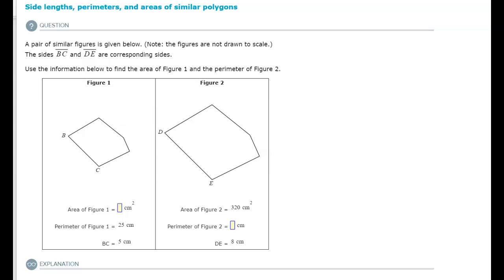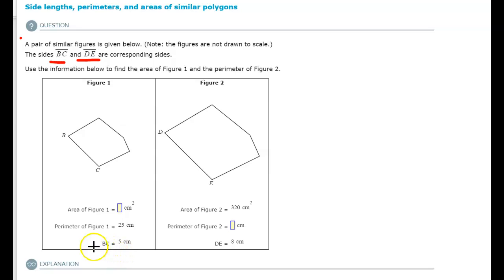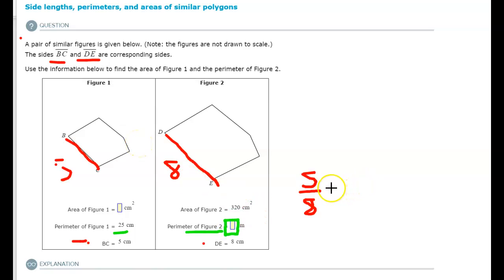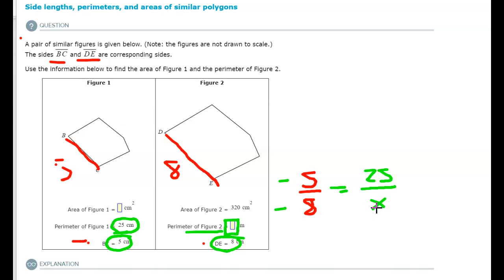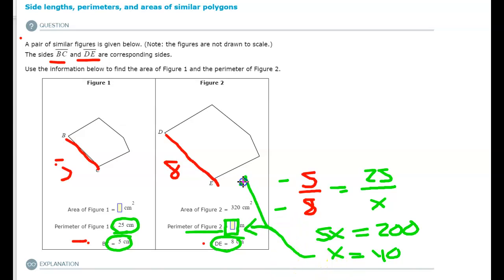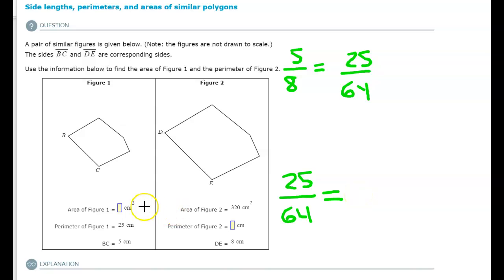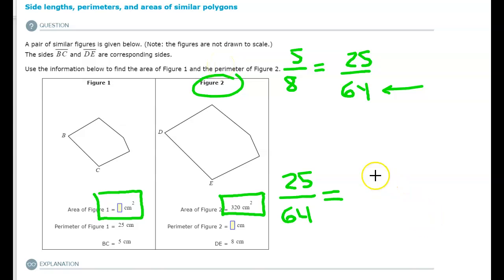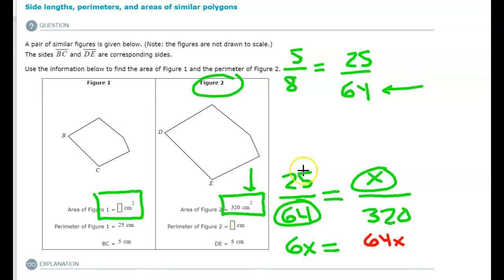Grade 8 7-7 ALEKS